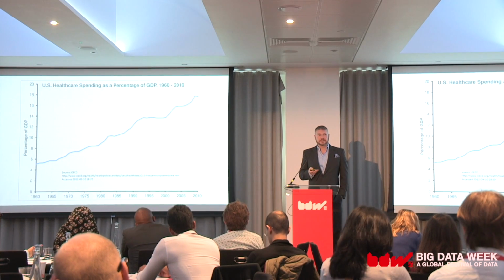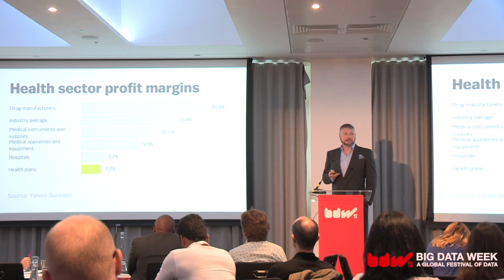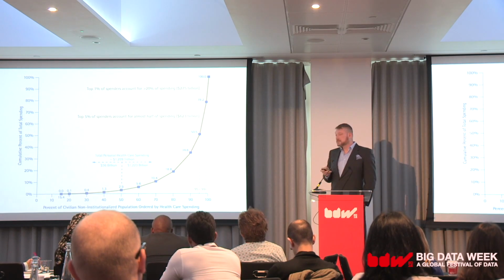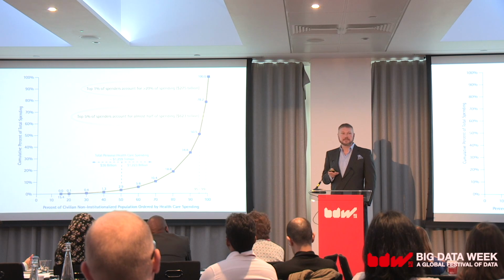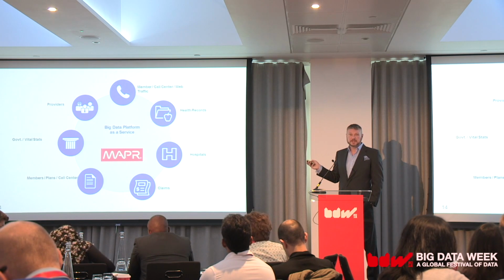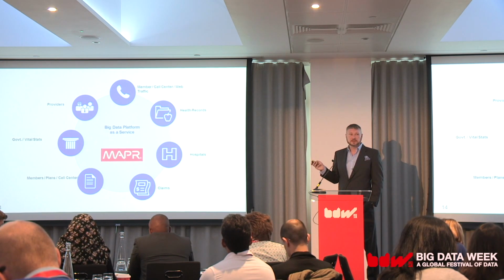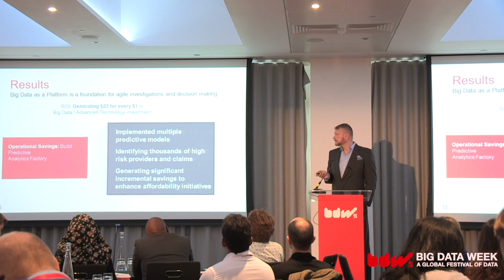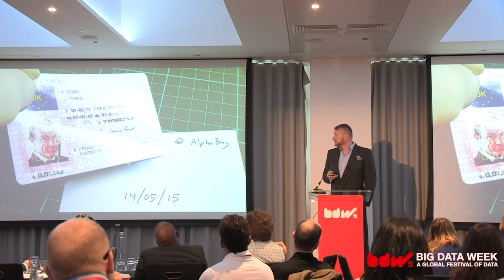Where Big Data Has an Intersection with Everyday Lives - Rob Anderson, MapR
Big Data is changing our lives, discuss what interactions you have on a daily basis with this technology.

Introduction to MapR

India’s Aadhaar project

This is an unusual Hadoop-based project that is changing society in fundamental ways. How do you identify every person in India, uniquely and reliably—all 1.2 billion of them.

United Health Group

Customer will be trying to bring in new data sources to enable them to become a platform based business where IT works for the business and doesn’t dictate the art of the possible. From here I will describe how UHG changed their business.

Decisions That Drive Successful Hadoop Projects

What are the decisions that drive successful Hadoop projects?